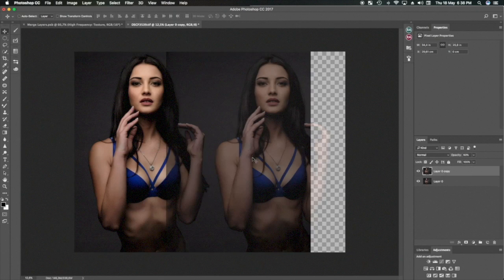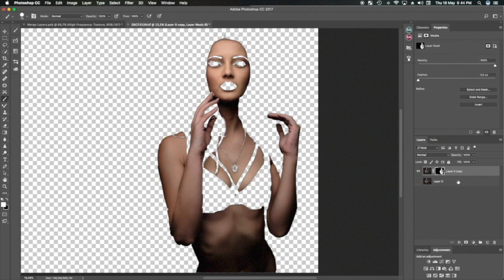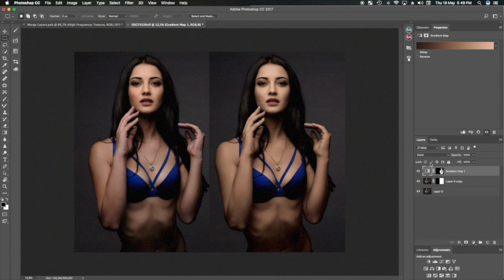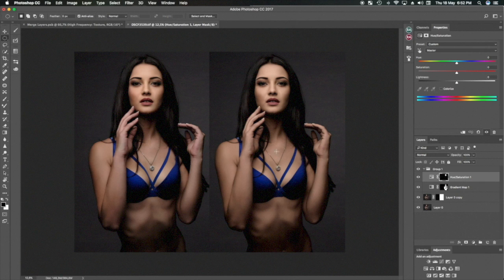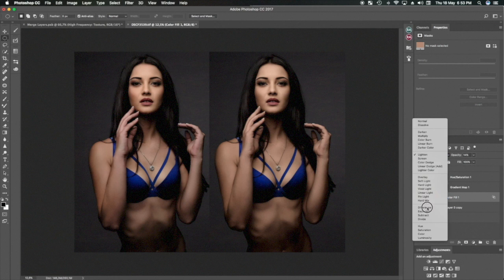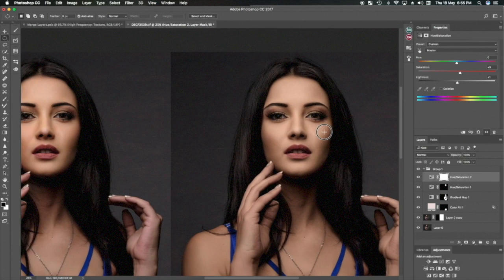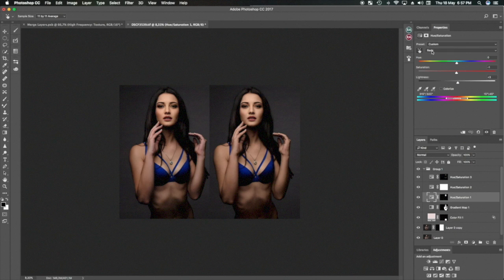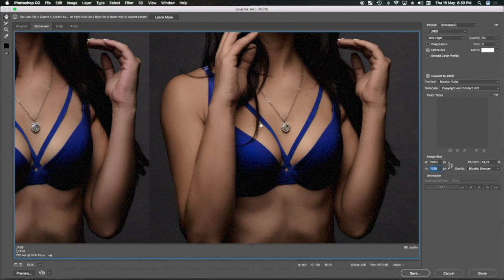Fixing Skintones in Adobe Photoshop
I demostrate a few tools I use for creating even skin tones in Adobe Photoshop. Image by Philson photography.

If you're on a PC use CTRL wherever I say "press COMMAND"